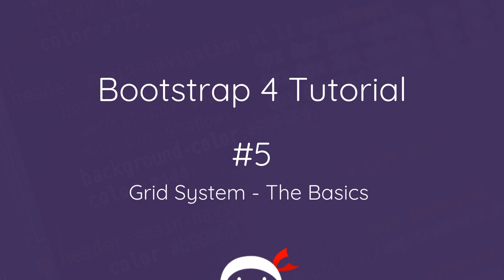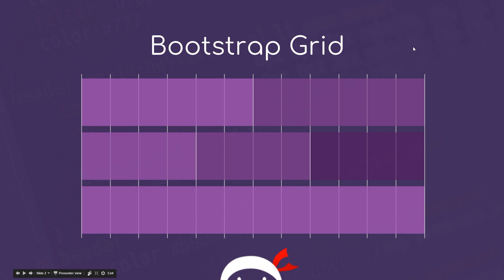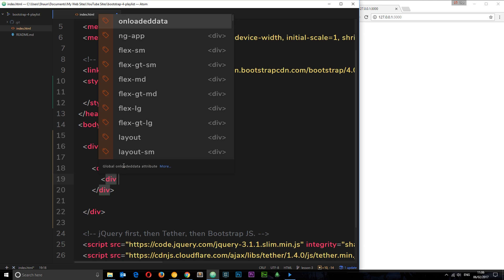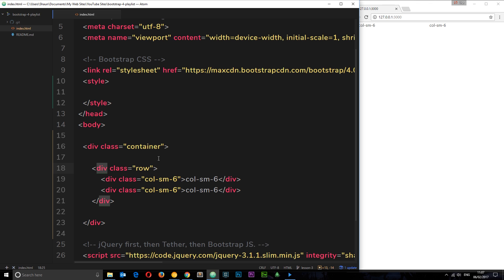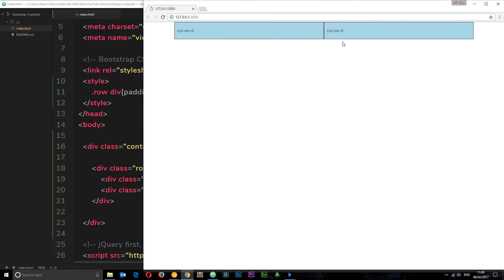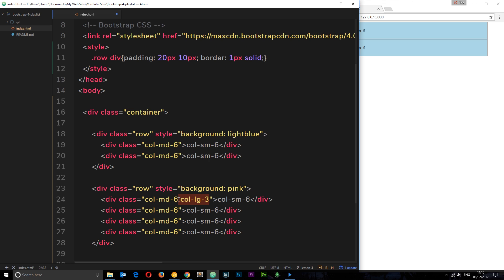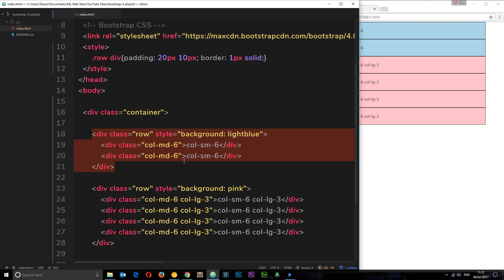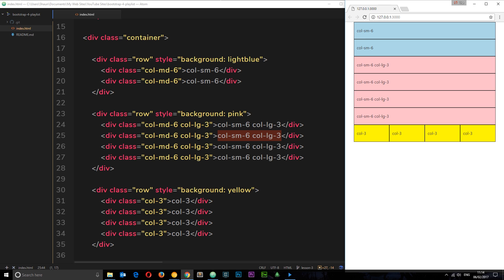Bootstrap 4 Tutorial #5 - Grid Basics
Hey, in this Bootstrap 4 tutorial I'll be going over the basics of the Bootstrap 4 grid system (which is very similar to the original Bootstrap 3 grid). This will prep us for taking a look at some of the added flexbox features in the next lesson.

Social Links